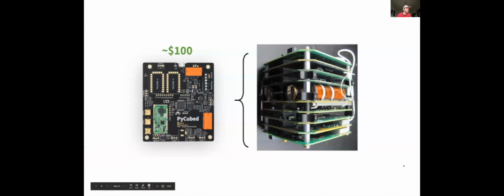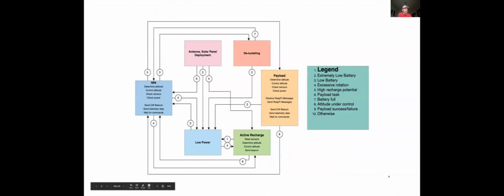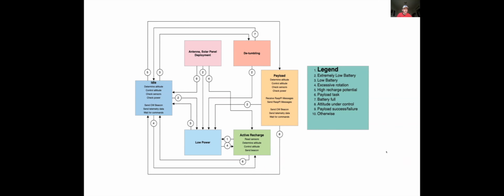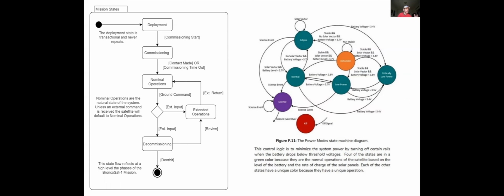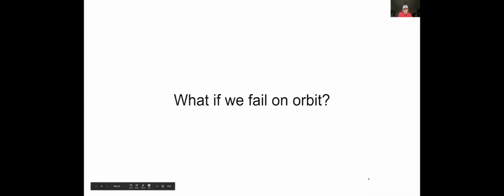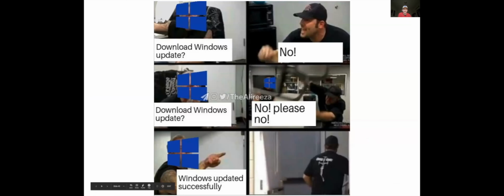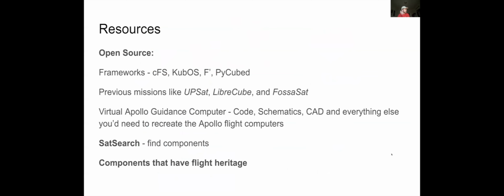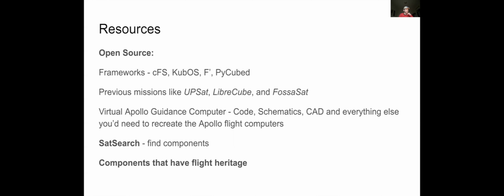CubeSat Onboard Computers and Flight Software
Blue Dawn Hackathon 2021 Workshop presented by Flynn Dreilinger